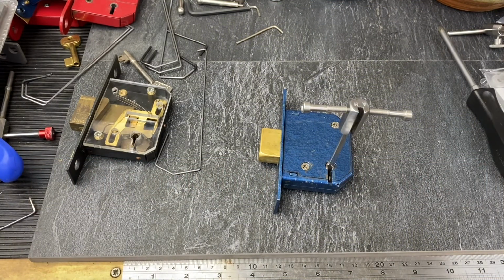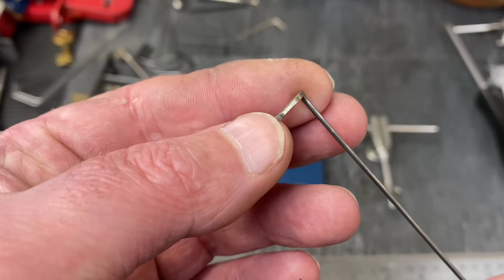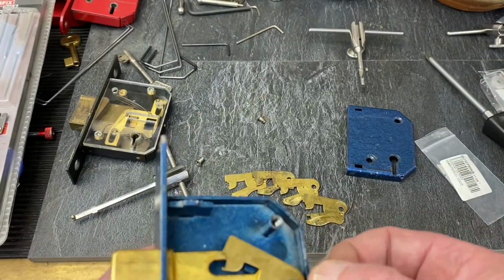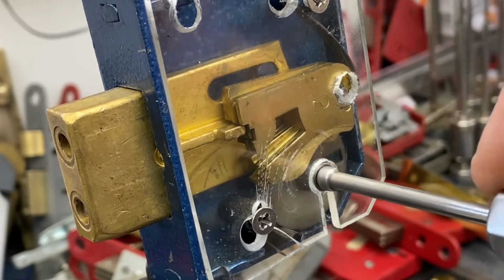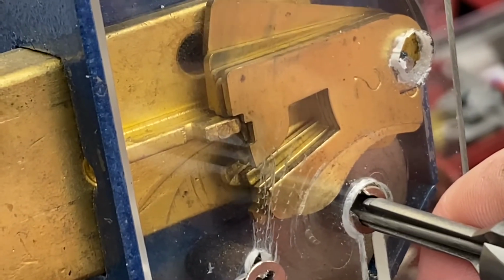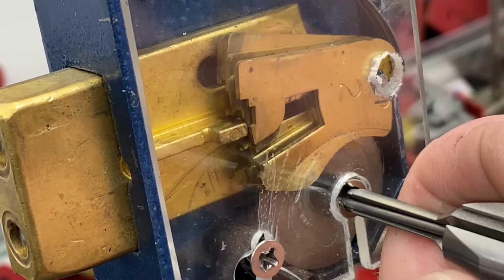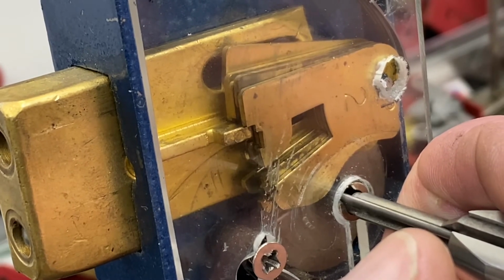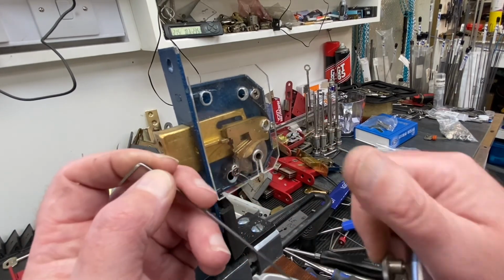Binding Securefast 7 gauge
Secure fast 5 lever 7 gauge lock old style the curtain will not bind the lever pack

Worn locks can cause a problem both with worn levers and corrosion

Stay safe and well and above all legal